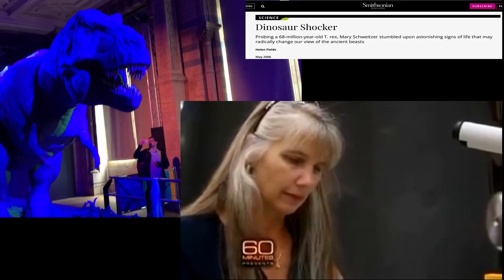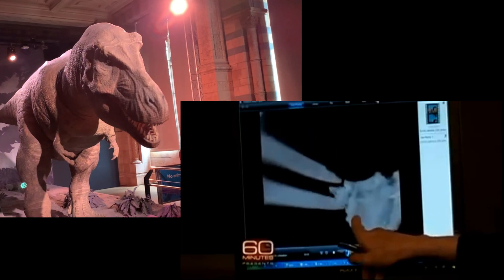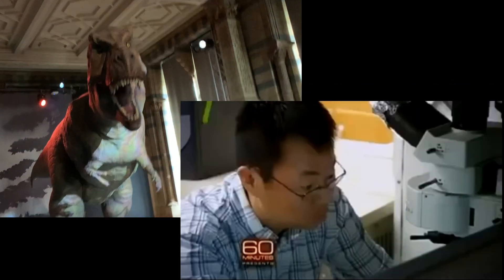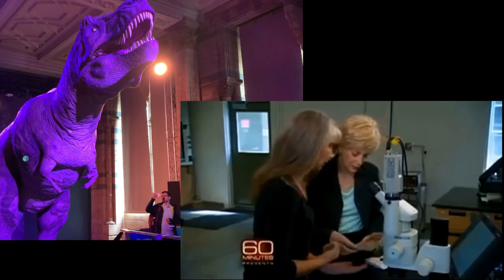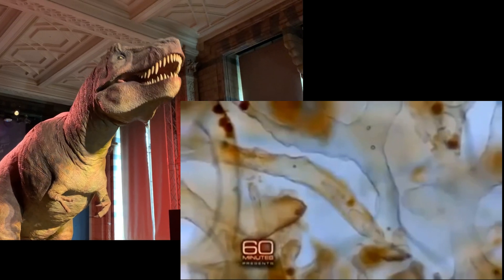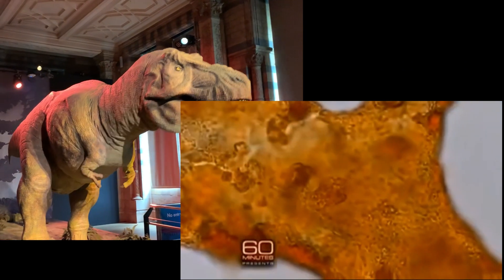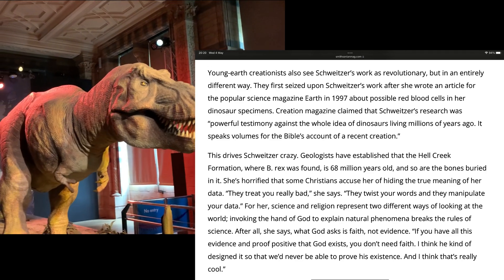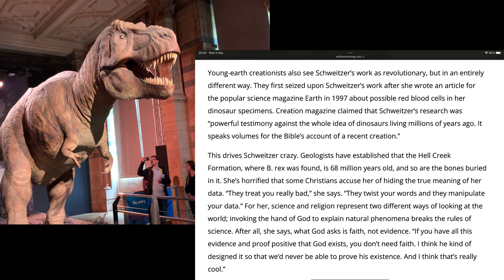T-Rex Soft Tissue | NHM Creation Tour.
The soft tissue Mary Schweitzer found in a 68 million year old T-Rex leg is discussed in this 60 minute tv series! Just one of the many soft tissue evidence that you can see on a creation tour of the NHM.